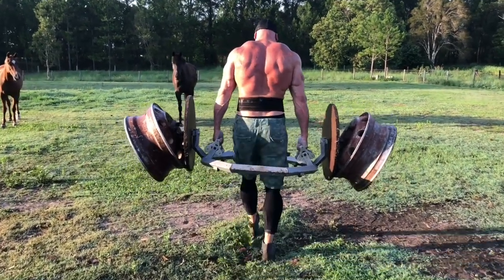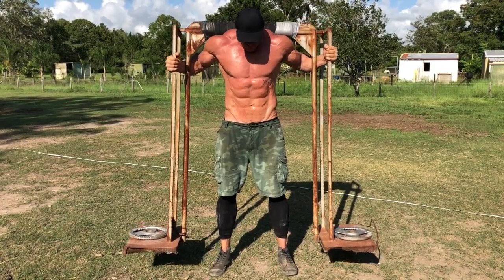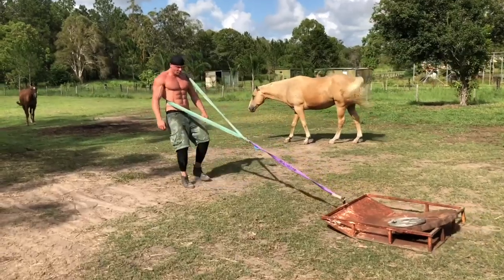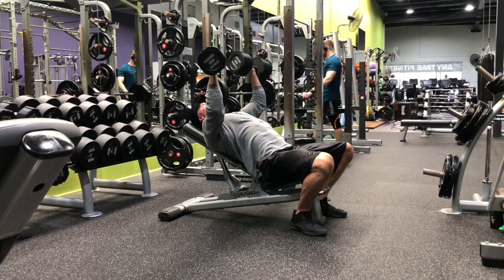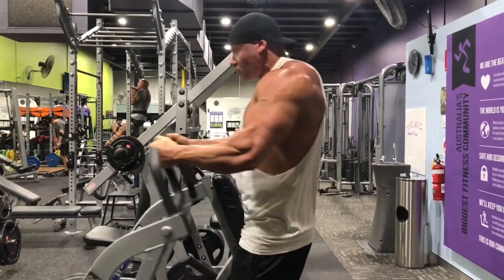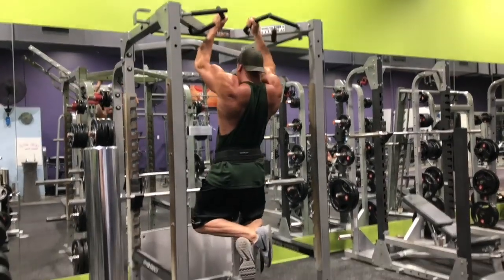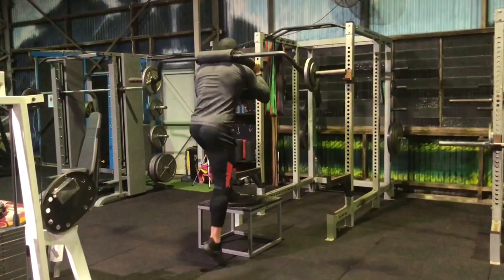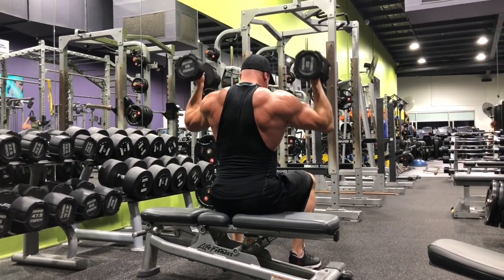Operation Tactical Hypertrophy--Week 2